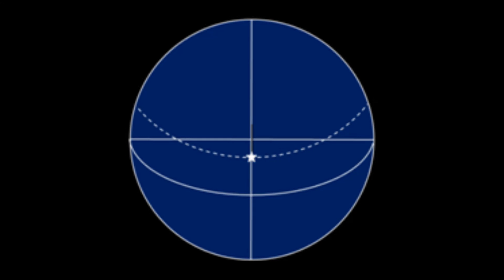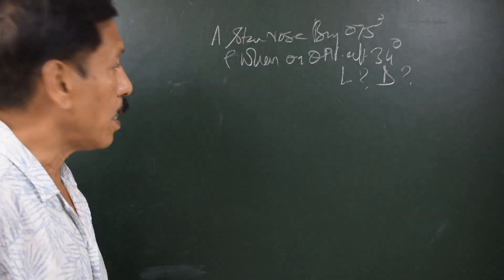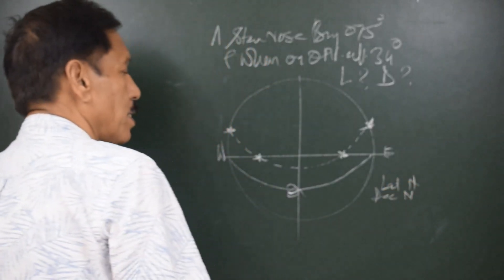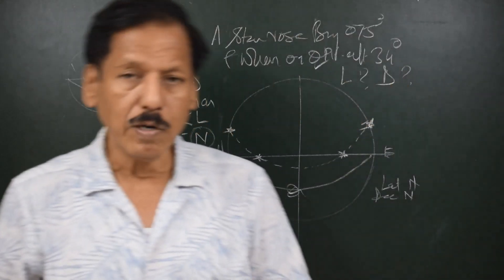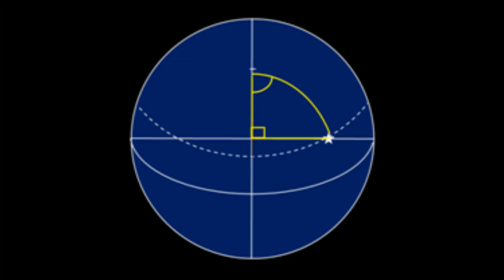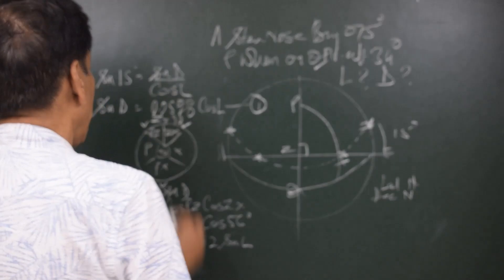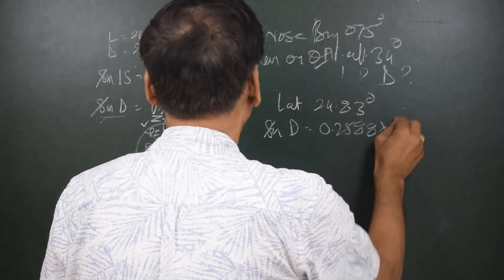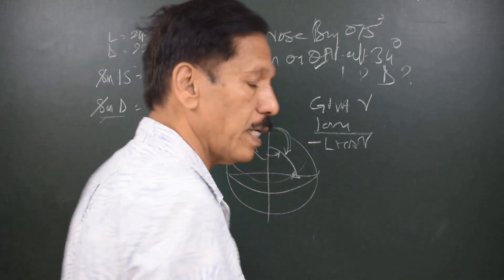Marine Astronomical Navigation - Video 27: Tracking a Star to find Latitude & Declination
Celestial Astronomy is a very interesting subject if understood in a correct way. The teachers are responsible in a big way to make it interesting or otherwise. Even the non mariners might find this subject interesting. Capt. S.S. Chaudhari, who has been teaching the subject for last 30 years, works on this series of videos to share his knowledge and motivate the young marines. Capt. Chaudhari in this video explains how a star can be tracked from rising time till some important event like, crossing of his prime vertical to not only find out the declination of the star but also the observer’s latitude.